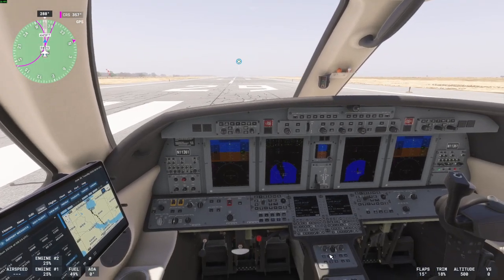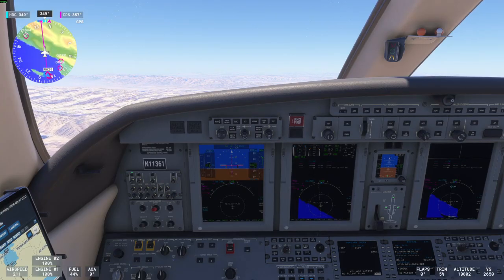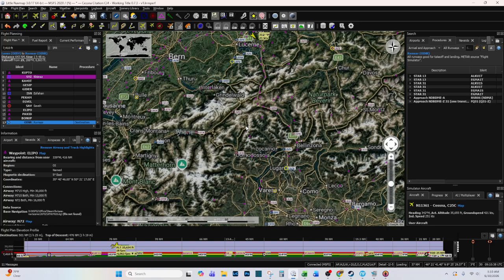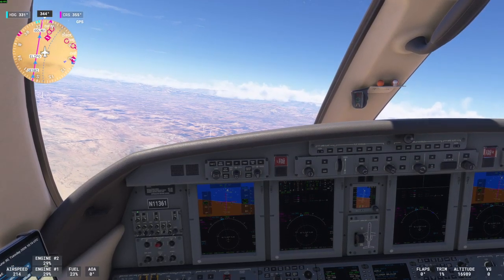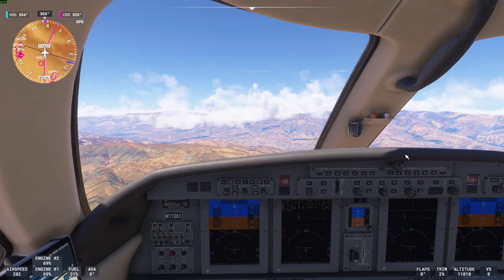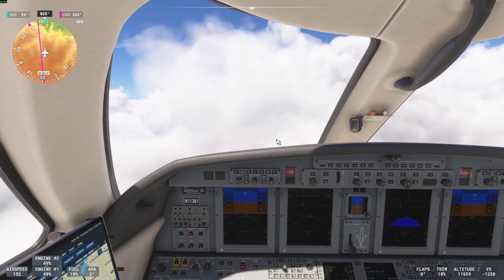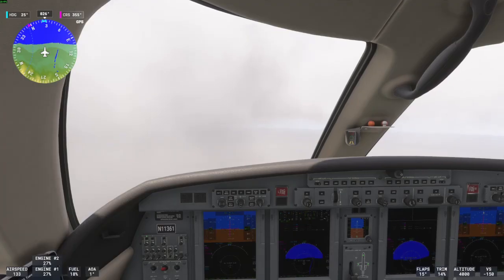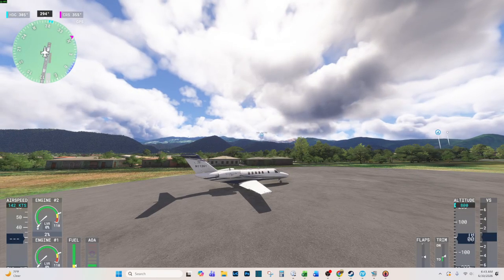MSFS 2024 NeoFly Career Mode Update | Episode 130 | Ramsar, Iran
This should be one of the more scenic flights in your Middle East tour. Flying from the Persian Gulf to the Caspian Sea gives viewers a chance to experience two completely different regions of Iran in a single episode. ✈️🏔️🌊

Description:

In Episode 130 of our NeoFly Career Mode, we depart from Lavan Airport on Lavan Island and fly north across Iran to Ramsar Airport on the southern coast of the Caspian Sea. This IFR flight showcases an incredible transition in scenery, taking us from the warm waters of the Persian Gulf to the lush forests and mountains surrounding one of Iran's most beautiful coastal cities.

Ramsar Airport (OINR) serves the resort city of Ramsar in northern Iran, nestled between the Caspian Sea and the Alborz Mountains. Known as the "Bride of Iran," Ramsar is famous for its beautiful coastline, dense forests, hot springs, and mountain scenery. The airport's location makes for a spectacular approach, with pilots treated to breathtaking views of the sea on one side and towering mountains on the other.

✈️ AI Pilots: Snoopy and Hurricane still looking good and generating steady income.
🧑‍✈️ Our Pilot: Getting started again and continuing the NeoFly journey.
💰 Financial Update: Growing to $26.1 MILLION CASH.
🌄 Tour Adventure Update: Our world tour continues through the Middle East as we discover the diverse landscapes and beautiful coastlines of Iran.
🆕 MSFS 2024 Update: Bonus update included as we keep progressing in the new simulator.